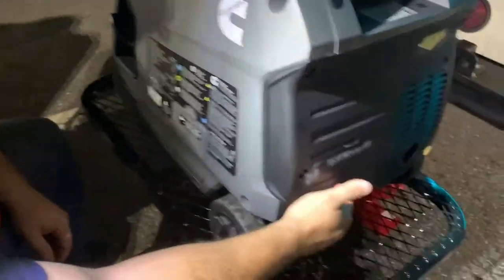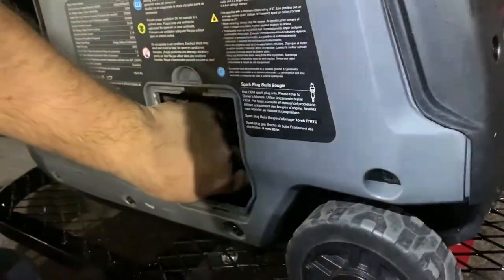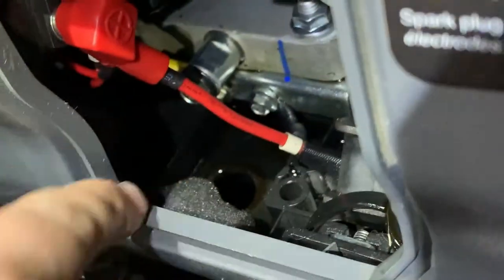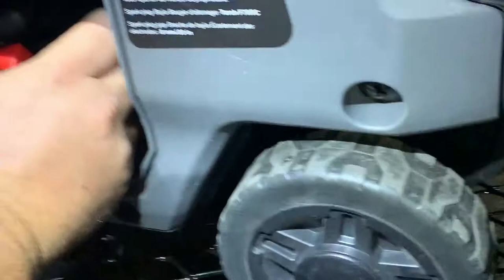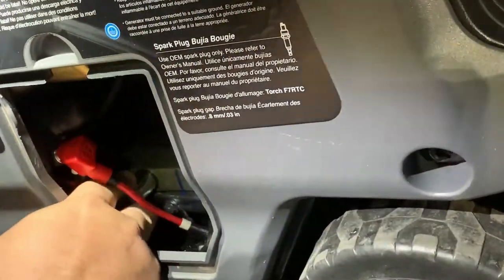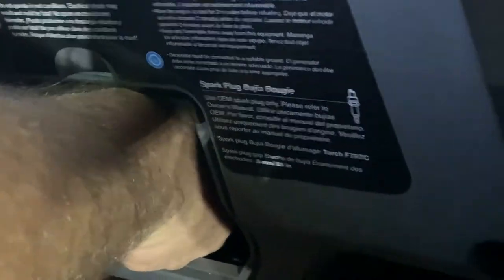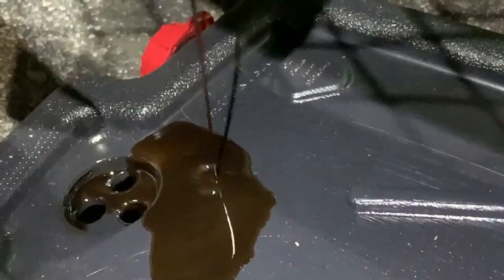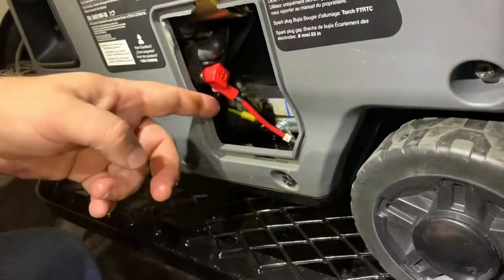Onan P4500i Inverter Portable Generator - Oil Change Step 1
This generator is made by Cummins, and it is not the easiest to do an oil change on.

We use this generator 34 hours per week at our mobile store location.

It is recommended that we change the oil every 50 hours, so we do this once every two weeks after we close up on Saturday.

The entire process can be completed in about 30 minutes.

Here is a link to the Cummins site where you can find more specs about the Onan P4500i: